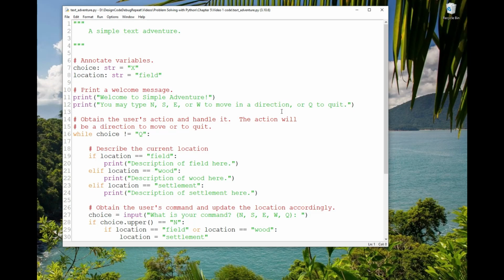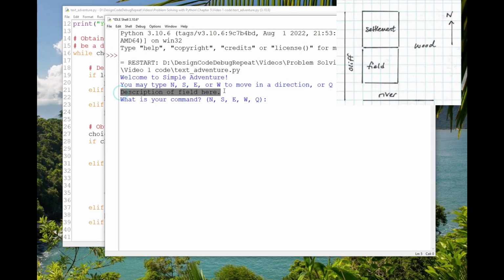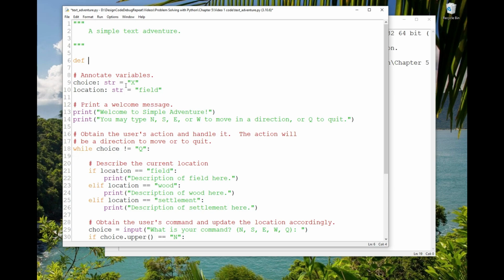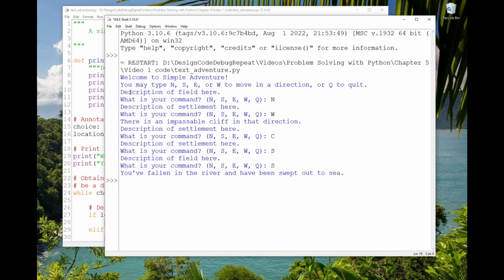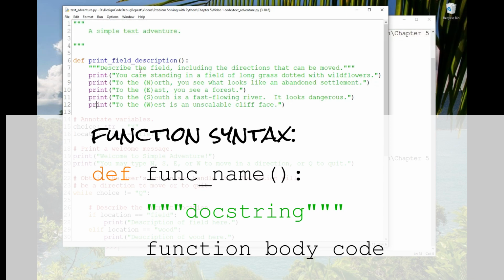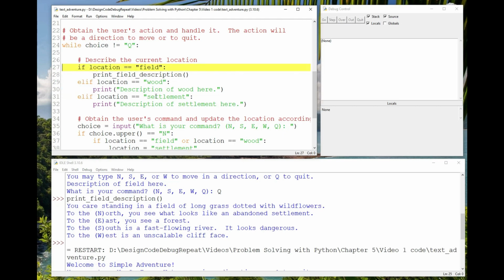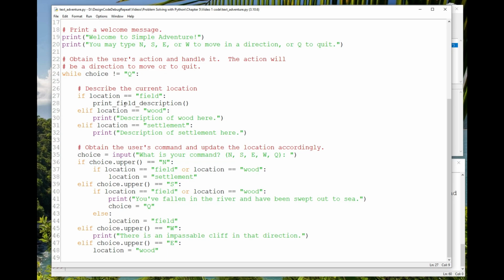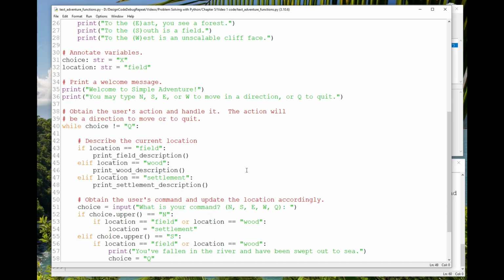Introduction to functions in Python Problem Solving w/Python Ch 5 Lecture 1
Do you want to learn to code? If you're a beginner, you're in the right place! This video is part of an introductory series that will teach you to program in the popular Python programming language. In this video, we learn about functions (other names for functions or similar structures are modules, subroutines, methods, or procedures).  We learn the syntax for writing and calling a function, some advantages of functions, and how functions alter the flow of control in a program.  We learn how to debug a function with the IDLE debugger.  This series of videos is suitable for beginners or experienced programmers who want to learn Python.  Let's have some fun learning to program with Python!

You can practice writing the function and function call in the video here*:

00:00 Introduction to functions
00:40 A text adventure game
03:00 Adding a function
10:06 Debugging a function
11:55 Advantages of functions